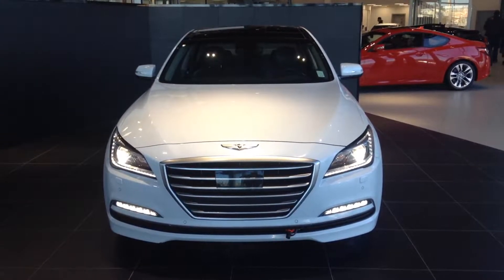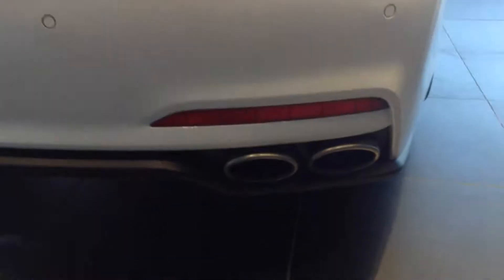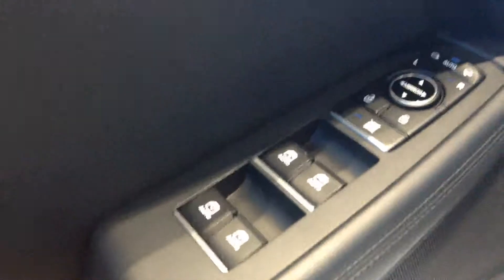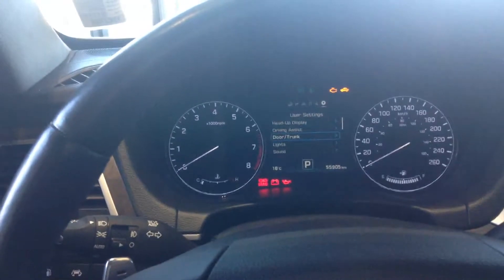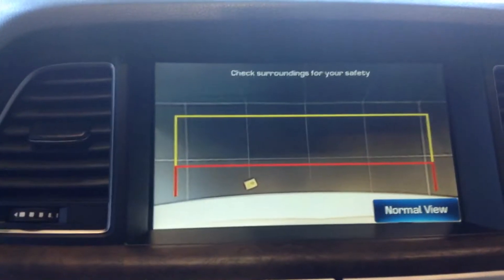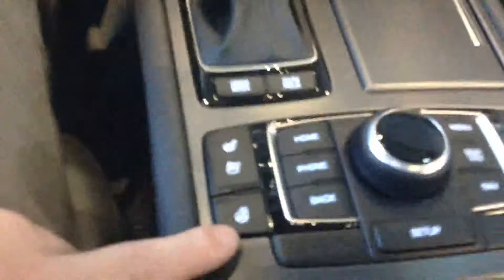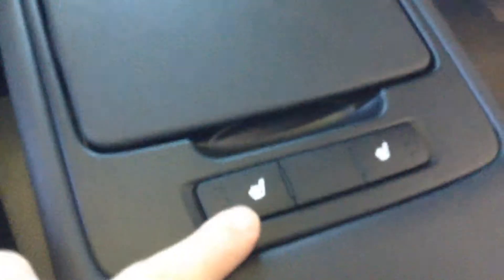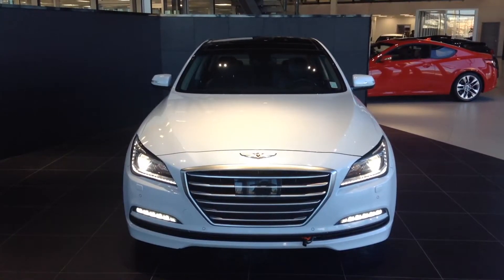Hyundai Genesis Sedan 5.0L Ultimate || Edmonton Hyundai Dealer